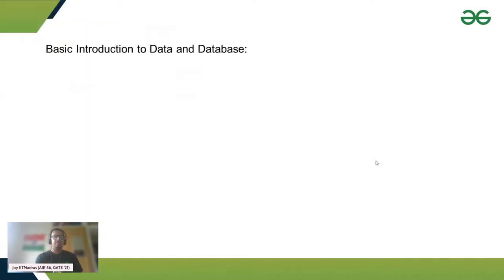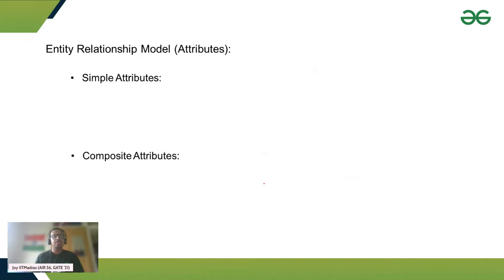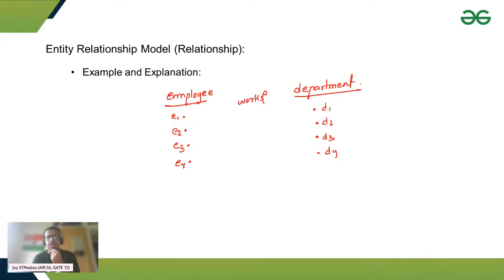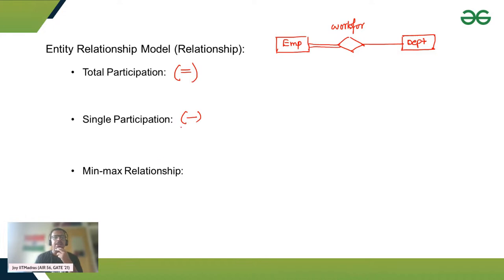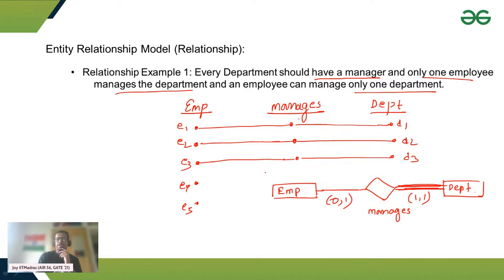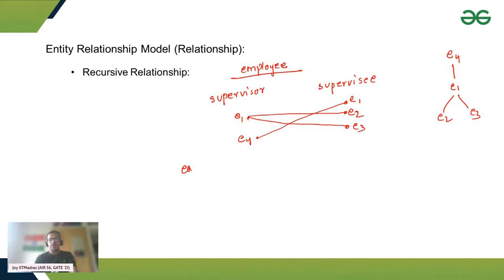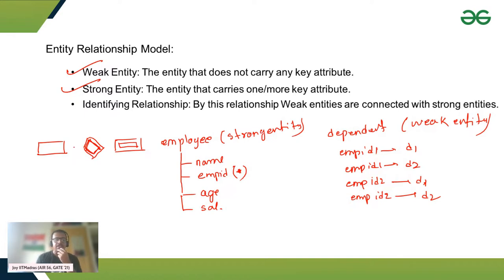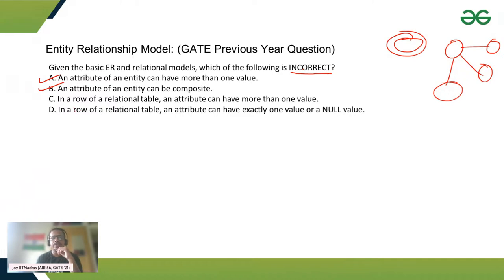ER Diagram | DBMS | GATE 2023 CRASH COURSE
Looking to crack GATE 2023? Not sure form where to prepare yourself?

Worry not, as we bring to you GATE 2023 CRASH COURSE!!

Cover all subjects and their important topics in this FREE Crash Course, in 2  MONTHS!!

So what is the hold up, tag along and CRACK GATE 2023!!

In this session of DBMSfor GATE, our mentor Joyojyoti Acharya will cover the topic: ER Diagram

💲 FREE GATE CSE Crash Course 2023 (Contests, MCQs and Short Notes)